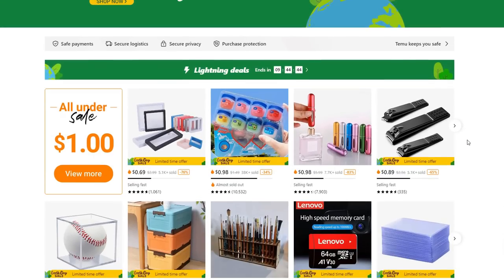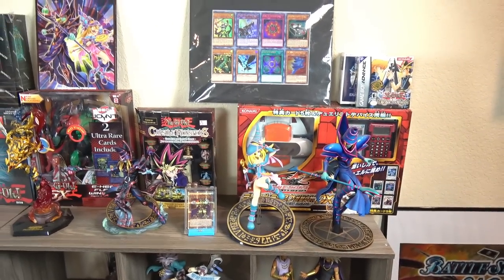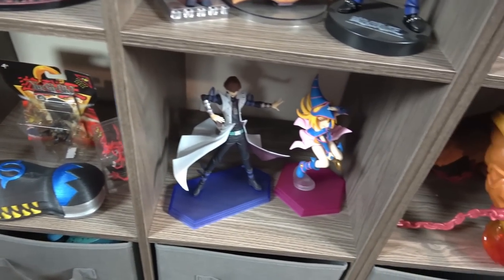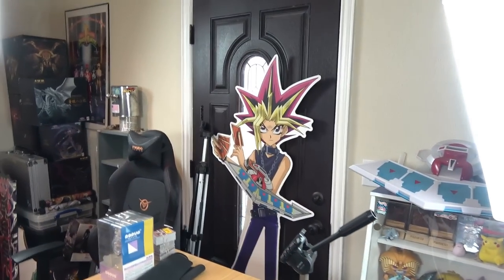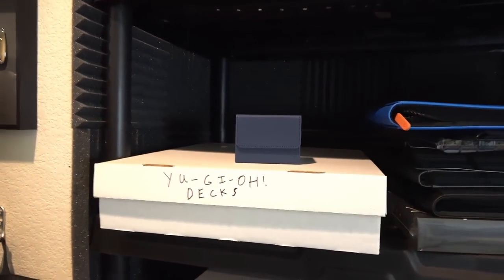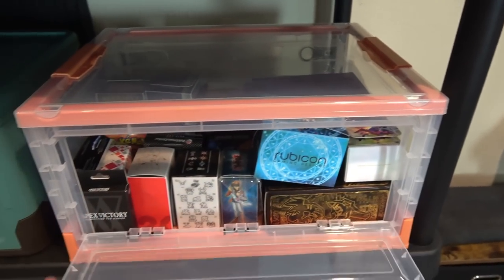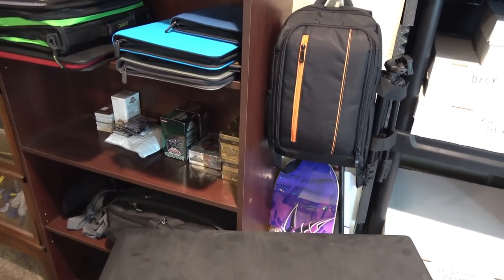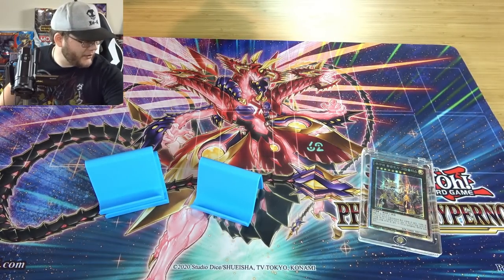My Studio Tour 2023 + Sealed Yugioh Collection & Figures! | Temu Storage Solutions!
【Flash Sale】 ⚡New User Only⚡
Nintendo Switch - OLED Model W/ White Joy-Con Hk Version $264💰

2.1pc Desktop Mobile Phone Stand Smartphone Holder 2.36*1.96inch / 6*5cm $0.89💰
3.Card Deck Box For MTG, Card Storage Box Fits 100 Double Sleeved Cards $9.09💰
6.1PC Universal Tripod Video Live Folding Telescopic Tripod Strong Desktop Mobile Phone Selfie Outdoor Photography Camera Bracket $11.89💰
7.5-in-1 Action Camera Accessory Compatible With GoPro Hero $22.89💰
8.Fill Light Photography Camera Pocket Soft Light Micro SLR Camera Universal Two-color Photography Light $6.99💰
9.Tripod Mount Phone Clip Vertical Bracket 360 Degree Rotating Tripod Adapter $2.49💰
10.PULUZ Metal Phone Clamp Mount + Expansion Fixed Stand Bracket For DJI OSMO Pocket $9.79💰
11.360 Degree Rotating Backpack Hat Rec-mounts Quick Release Clamp Mount For GoPro Hero11 Black / HERO10 Black /9 Black /8 Black /7 /6 /5 /5 Session /4 Session /4 /3+ /3 /2 /1 $1.99💰
12.7pcs/set Rechargeable Luminous LED Color Metal Flashy Dices $18.69💰
Here is a tour of my studio where I go over my setup and the cameras I use along with different Yugioh products that I have in my collection.  I hope you all enjoyed the video and let's see if we can get 600 LIKES!